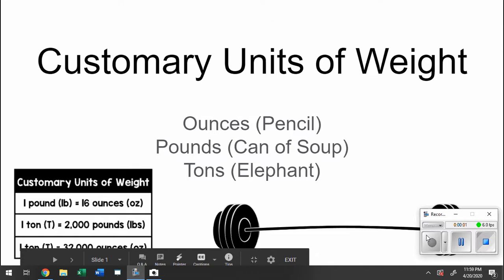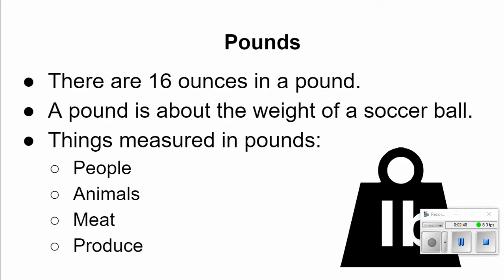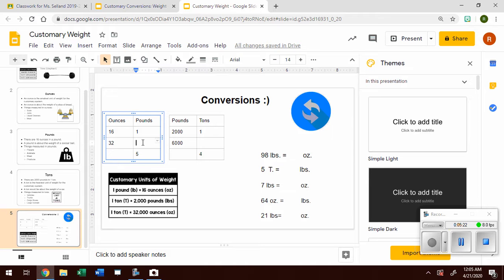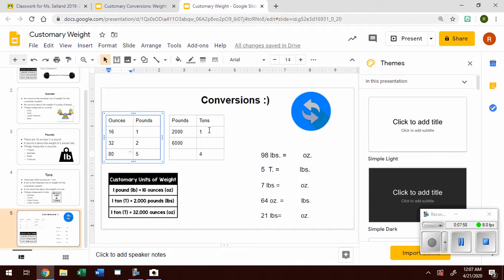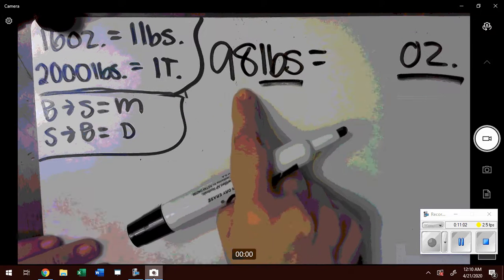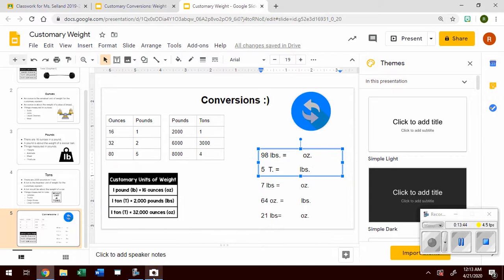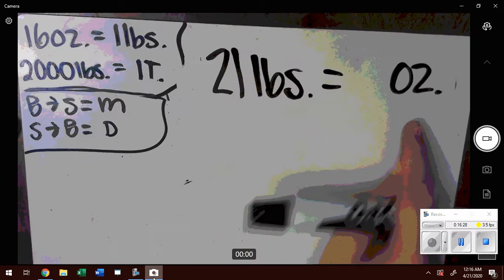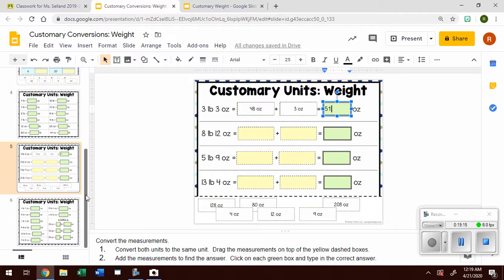Customary Units of Weight